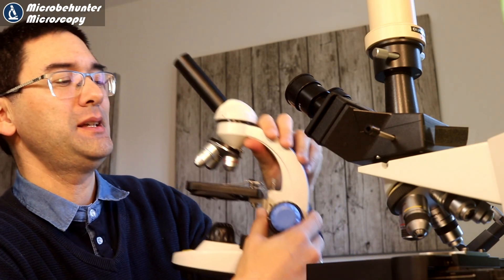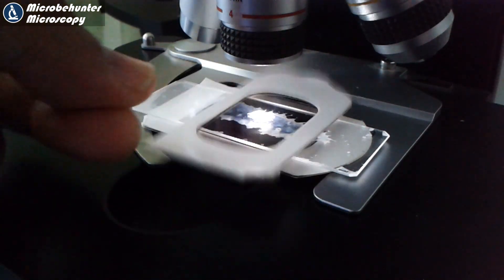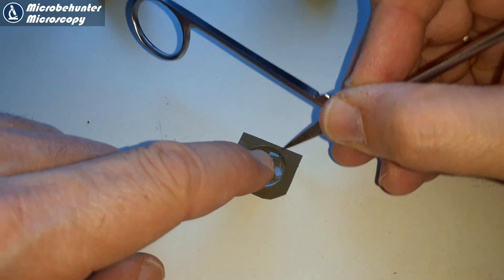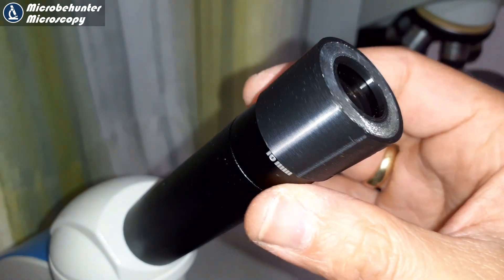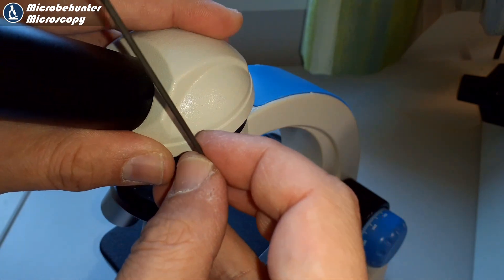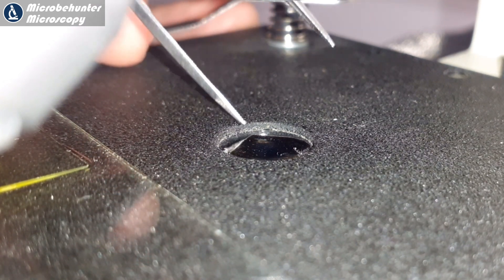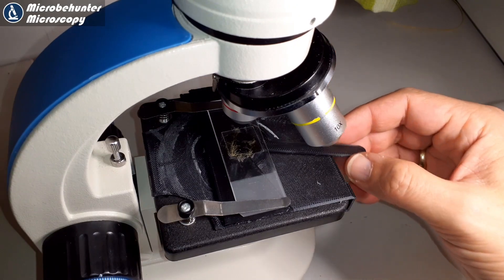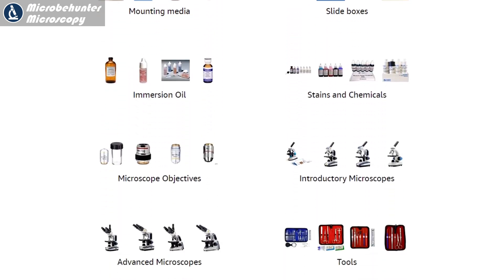🔬 How to upgrade a microscope to polarized light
How do you add polarization filters to a microscope? I experimented with several ways and want to show you the different possibilities.Among other things, I tried to 3D print a filter holder, and this worked well.

The microscope in the video is a Swift/National Optical SS110 microscope, a low-cost introductory microscope, but the principles illustrated also work for other microscopes.